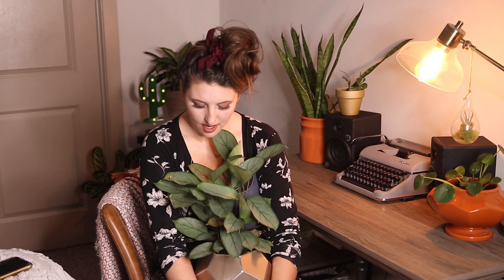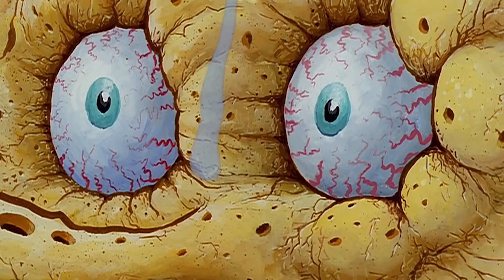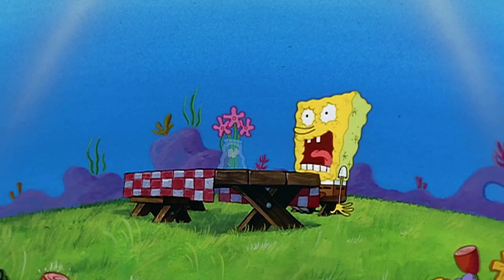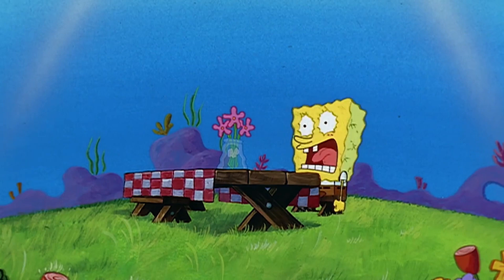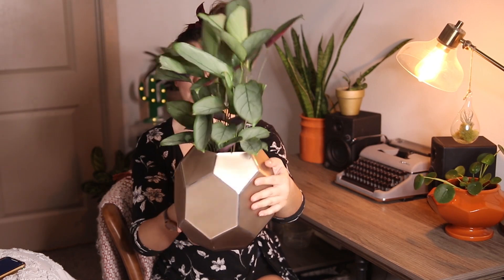Calathea Grey Star (Ctenanthe) Plant Care Guide For Beginners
This is your complete care guide to grow and care for your Calathea Grey Star. We'll go over lighting, watering, propagation, and more!